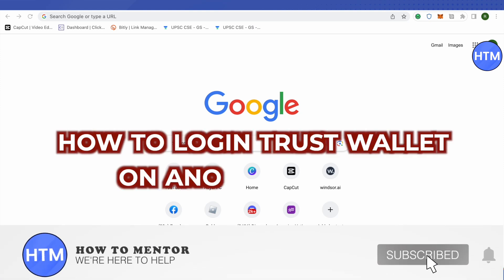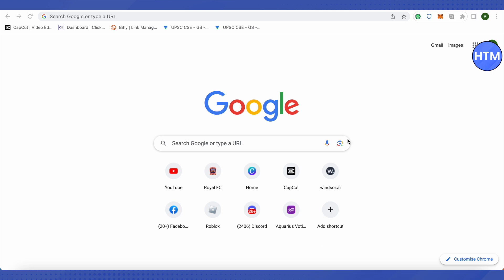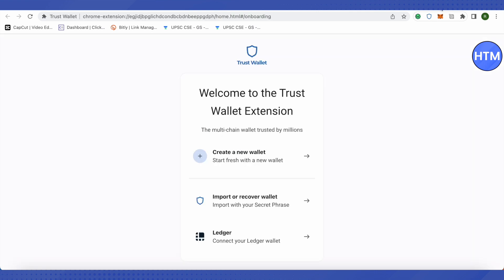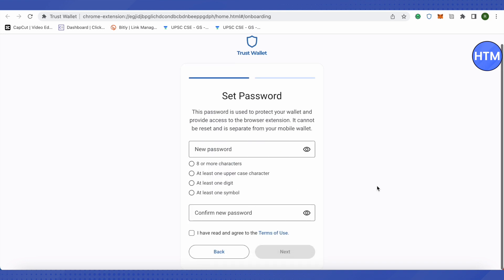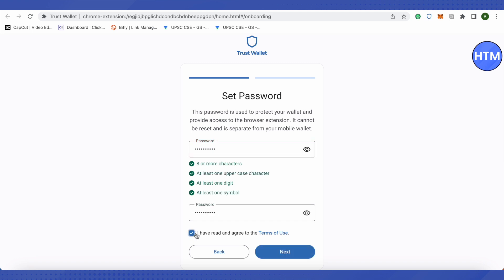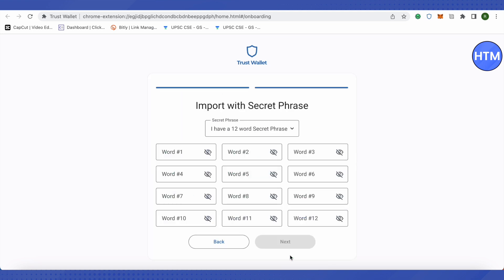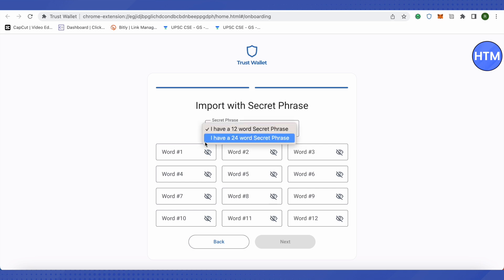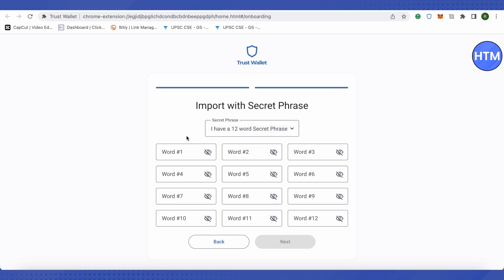How To Login Trust Wallet On Another Device (2025) Simple Tutorial